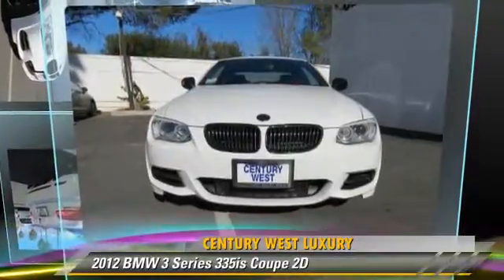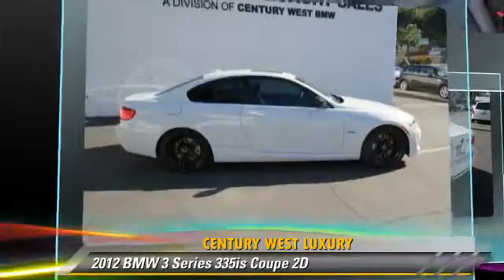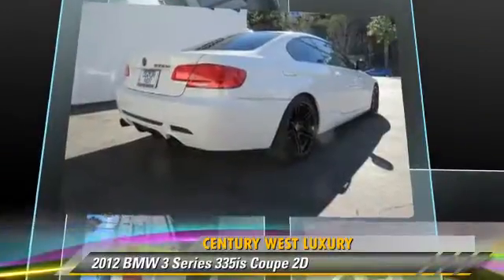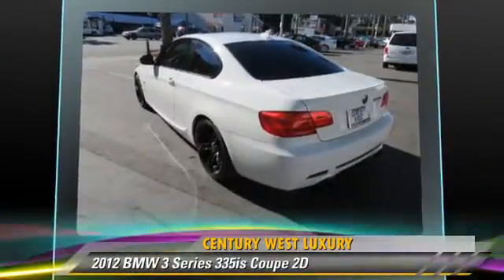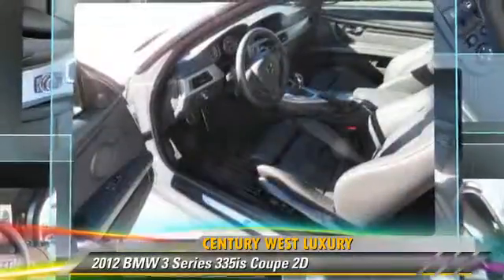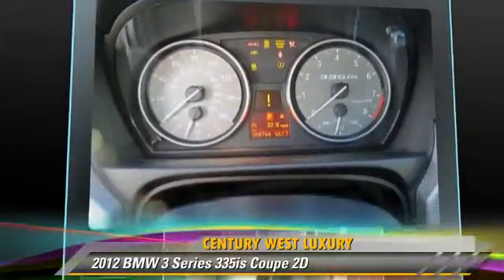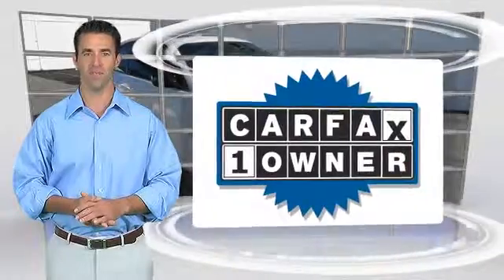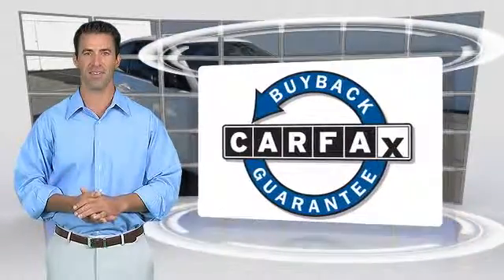Century West Luxury, Studio City CA 91604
[DFIN:2:2638462:I:D04979BB:2f39cef705d70d15467169c3876289e5]